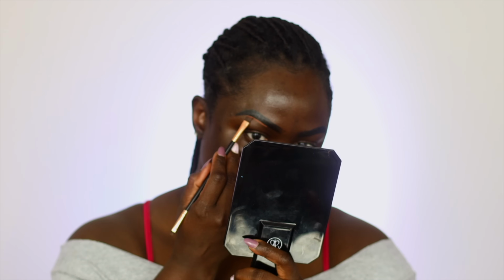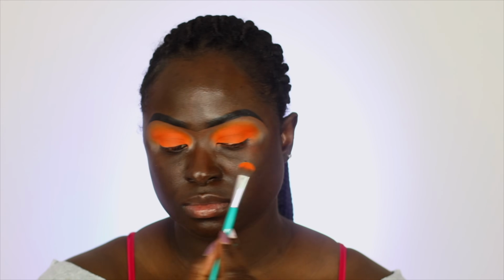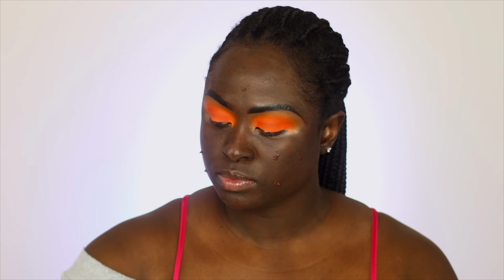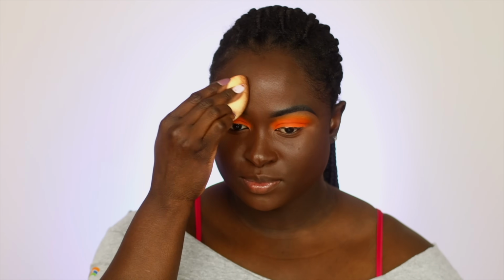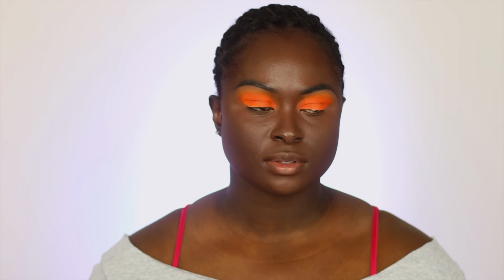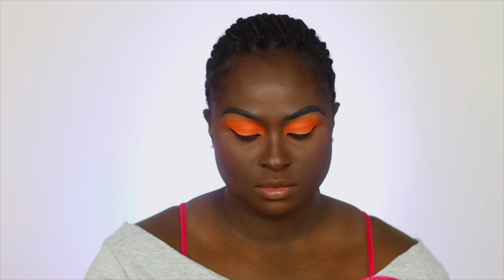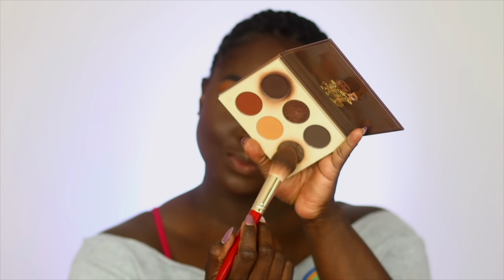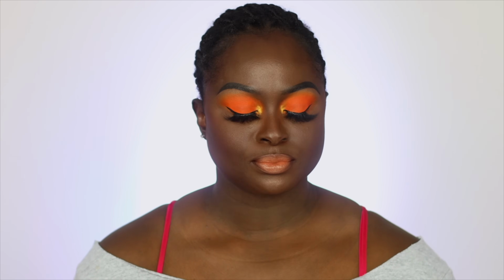DARK SKIN PEOPLE SHOULDN'T WEAR BRIGHT COLORS?! | Orange and Gold Makeup Tutorial | Ohemaa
A series of monochromatic color intense looks that will pop on darkening tone and all skin tones for that matter to get you to see that color looks amazing on all skin tones and especially on dark skin.

Products
B R O W S
- Fenty Brow MVP -
E Y S H A D O W P R E P
- ABH Eyeshadow Primer
E Y E S H A D O W
E Y E L I N E R
- NYX Liquid Matte Eyeliner
L A S H E S
- Bonsu Beauty BB06
F A C E P R I M E R
F O U N D A T I O N
- Juvia's Place I Am Magic 120 (CHAD)
C O N C E A L E R
- Juvia's Place I Am Magic J5
- Juvia's Place I Am Magic J1
S E T T I N G P O W D E R / S P R A Y
- Ben Nye Luxury Translucent Powder (Nutmeg)
- Urban Decay Matte All Nighter Setting Spray
L I P S
- NYX Eyeliner dark brown
- ColouredRaine Caramel

Perfect Foundation Series - goo.gl/31Jk9k
My Shade Match:
🐋 Dose Of Colors - 141
🐋 Too Faced Born This Way - Truffle
🐋 NYX Can't Stop Won't Stop - Chestnut